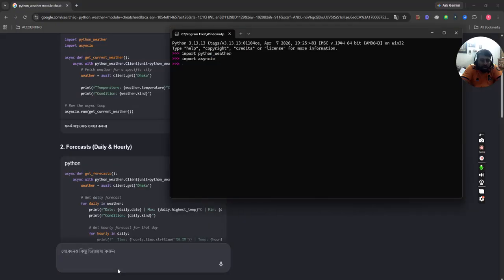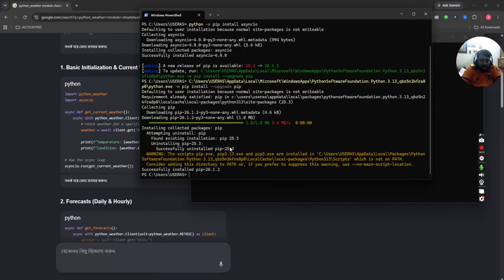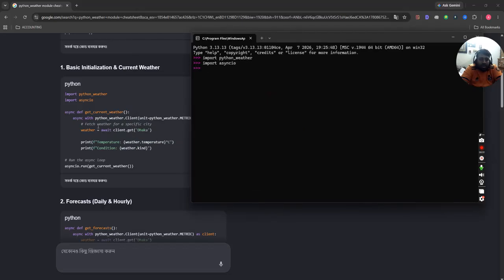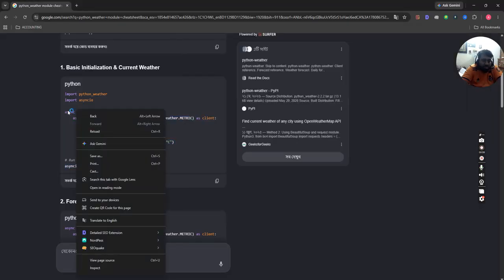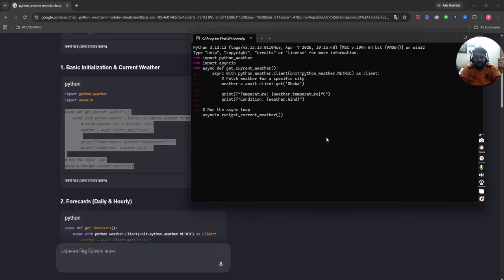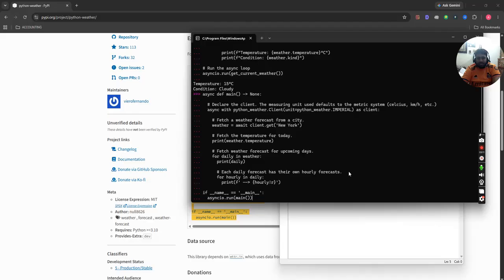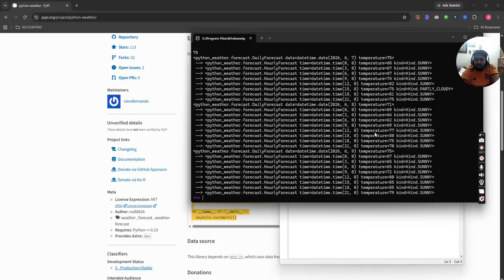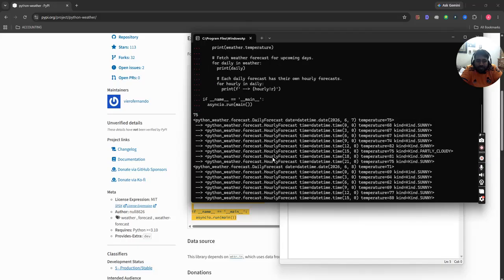Video Title: Fetching weather details with the help of python modules.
date: 6.8.2026.